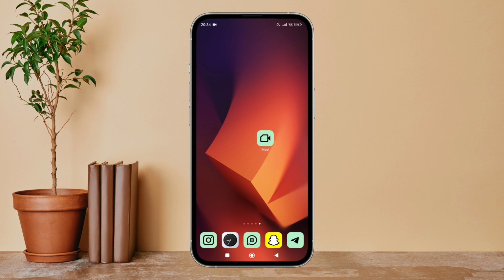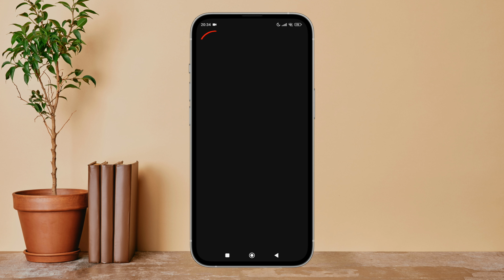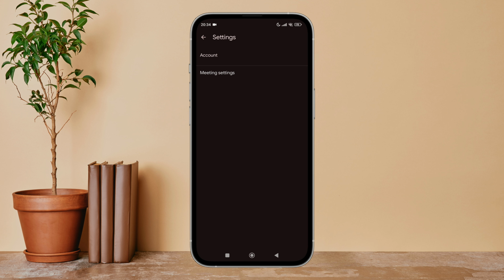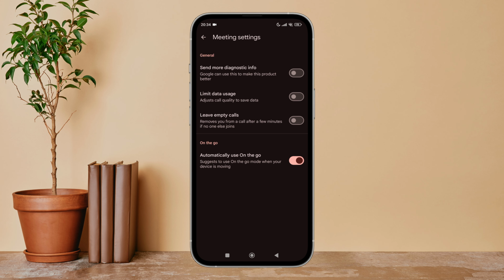Turn Off Automatically Use On The Go Mode On Google Meet. |Technologyglance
In this video, we'll show you how to turn off the "Use On the Go Mode" feature on Google Meet. Disabling this mode will prevent automatic adjustments made for better connectivity when you're on the move, allowing you to use your regular settings during meetings. We'll guide you through the steps to deactivate On the Go Mode on both the Google Meet mobile app and desktop version.